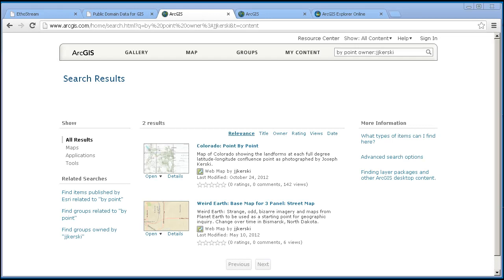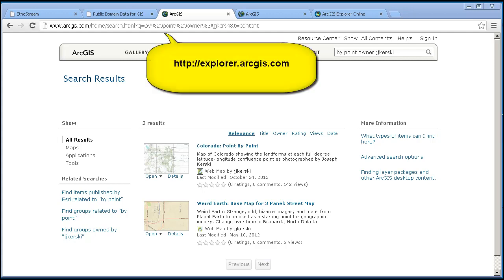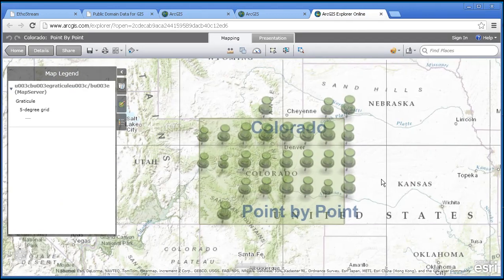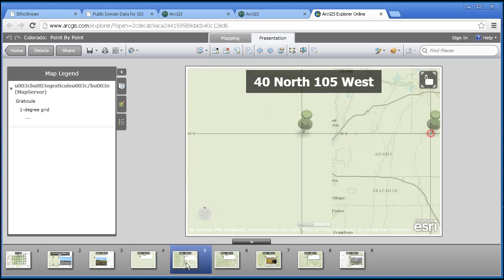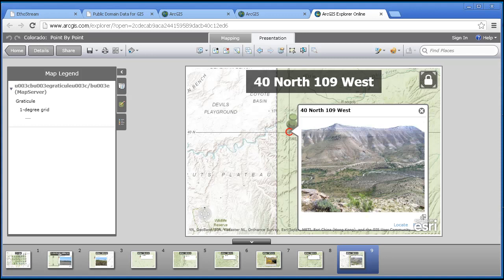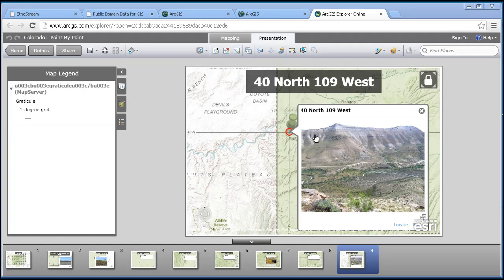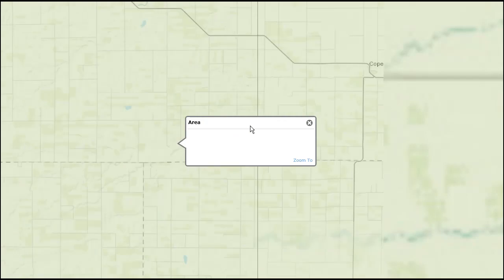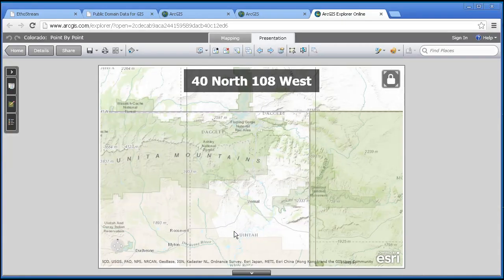Deeper Dive into ArcGIS Online 3: Presentation Mode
A Deeper Dive into ArcGIS Online, part 3:  Presentation Mode